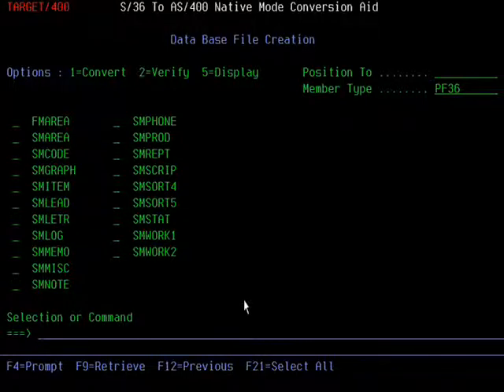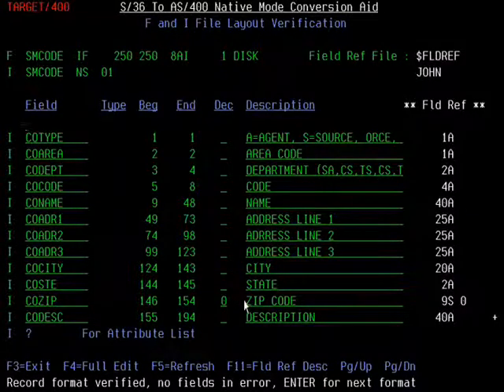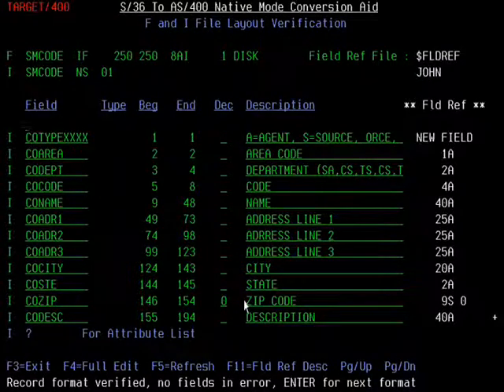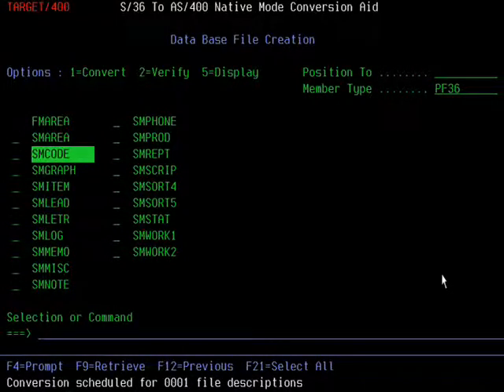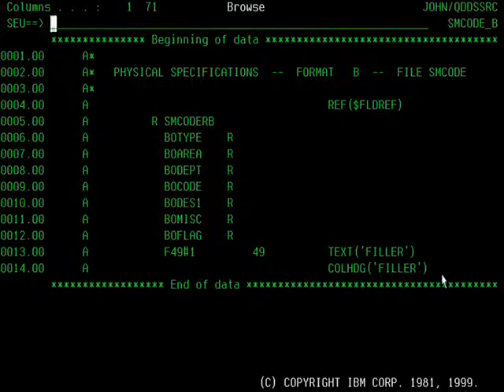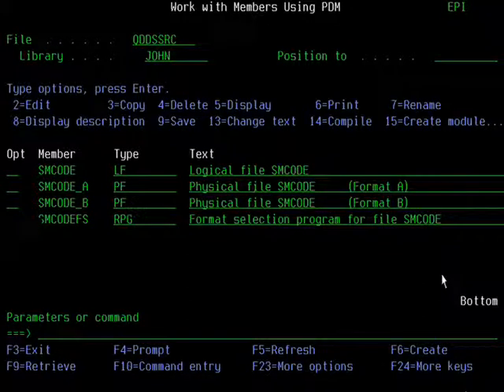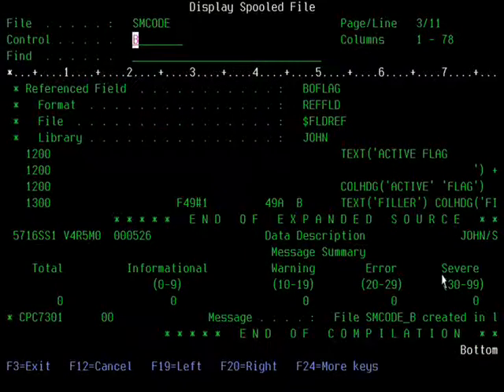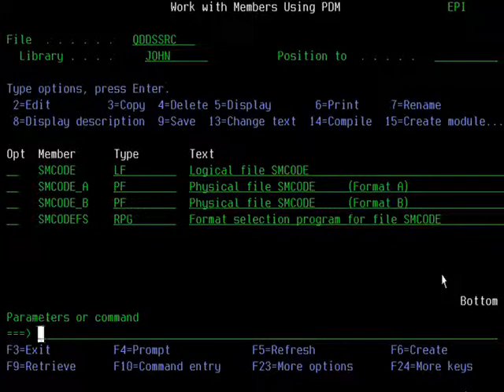Multiple format files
Follow the same process as for single format files